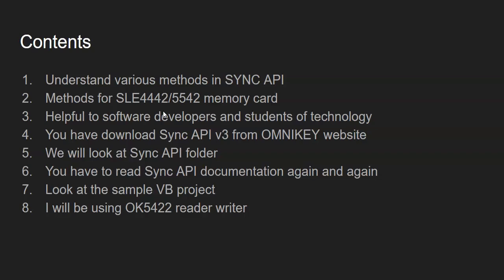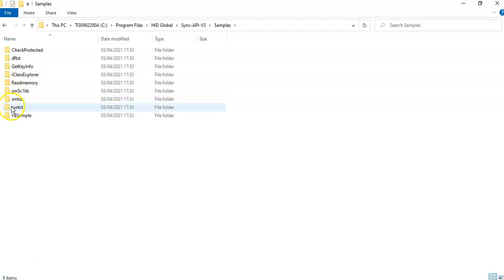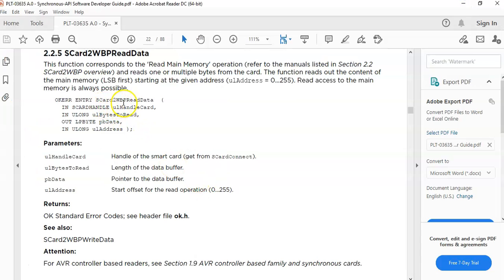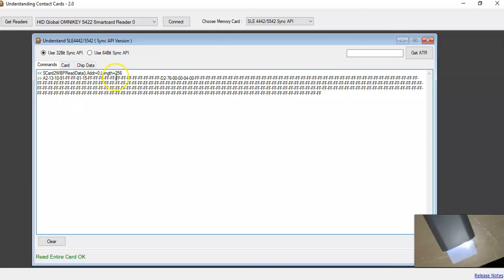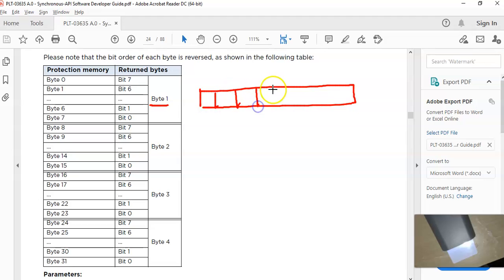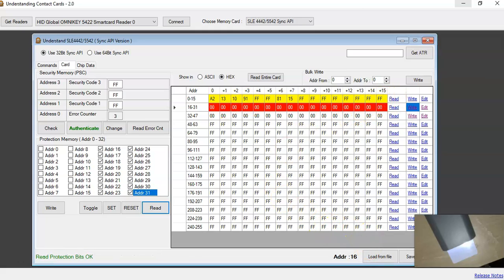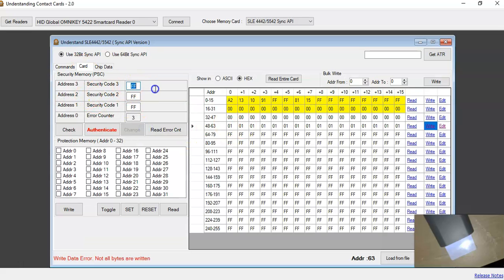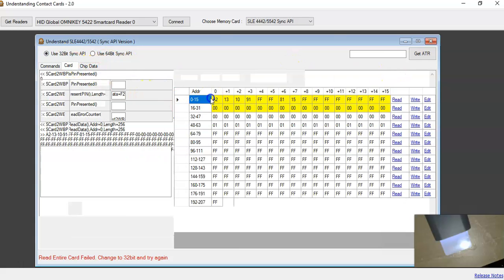Synchronous API technical details using OK5422 reader writer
This videos explains various methods from synchronous API used to work with SLE4442/SLE5542. I have used Omni key 5422 reader.